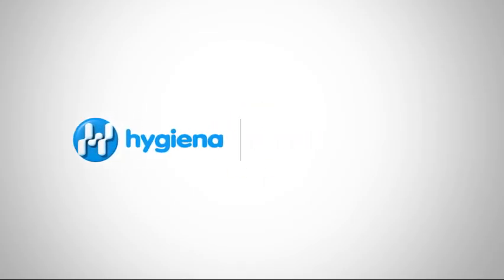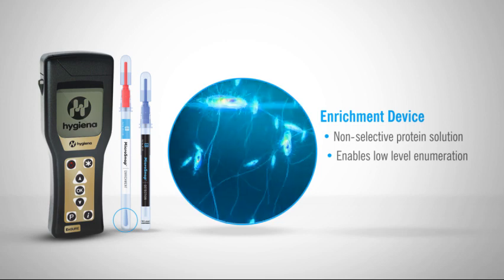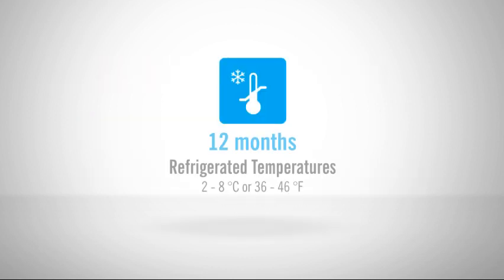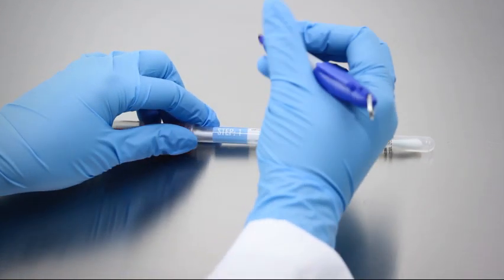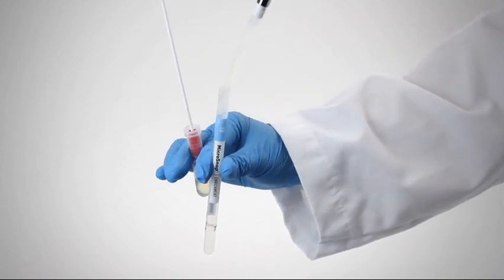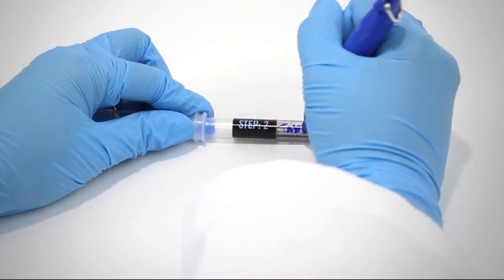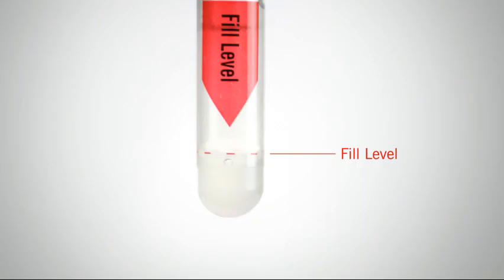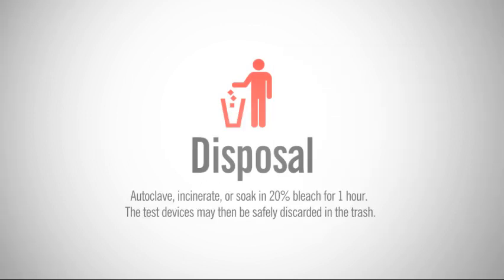Hygiena MicroSnap Enterobacteriaceae EB Enrichment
Hygiena MicroSnap Enterobacteriaceae EB Enrichment is a swab test with enrichment fluid. This surface test with snap-valve technique is the first part of the complete test. The administered test is added to part two after incubation; the Hygiena MicroSnap Enterobacteriaceae EB swaptest.

Used for detection and control of surfaces or samples on E. coli, Salmonella, Klebsiella, Citrobacter, Enterobacter, Serratia, Shigella and Yersinia.